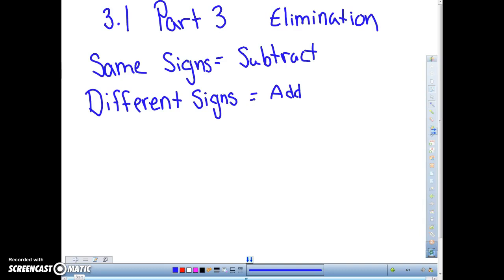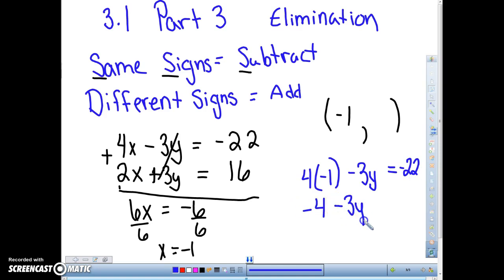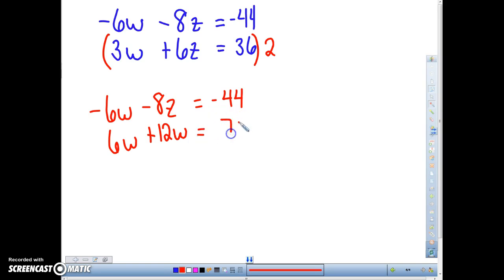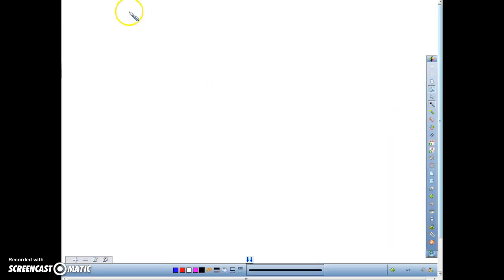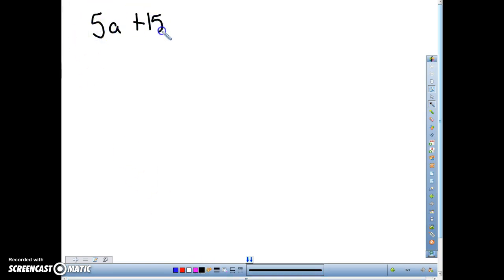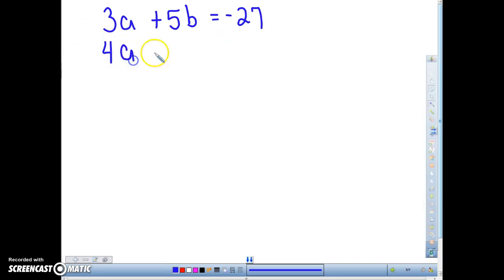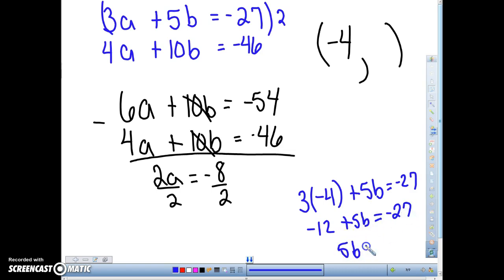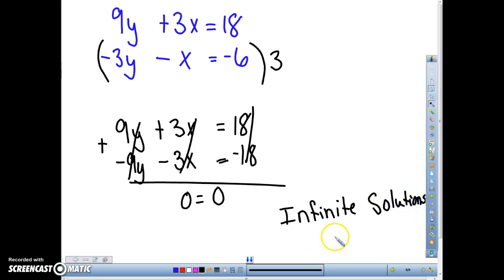Solving Systems of Equations Part 3